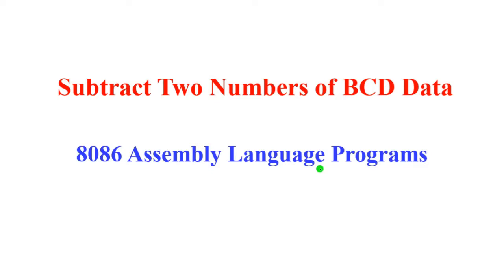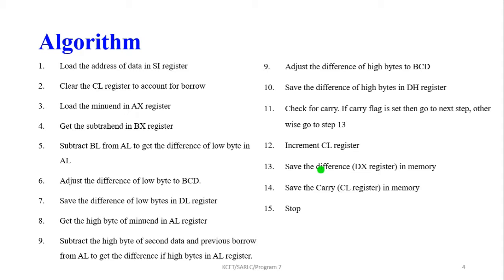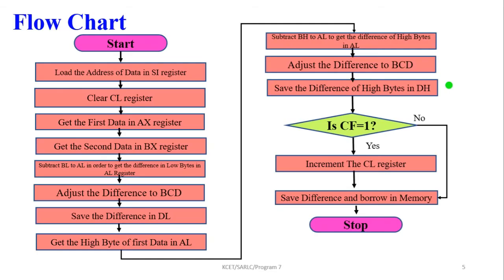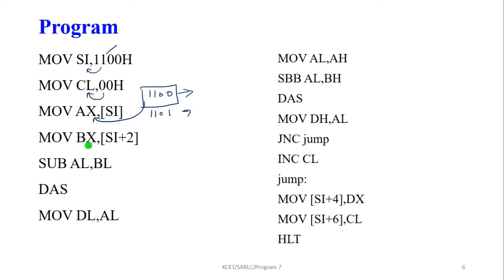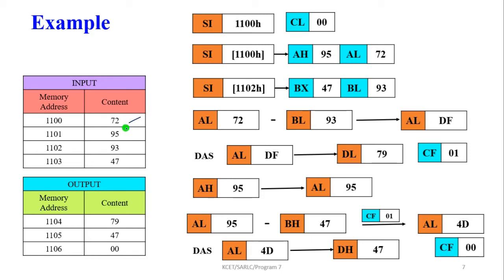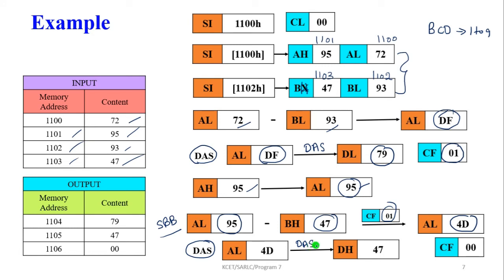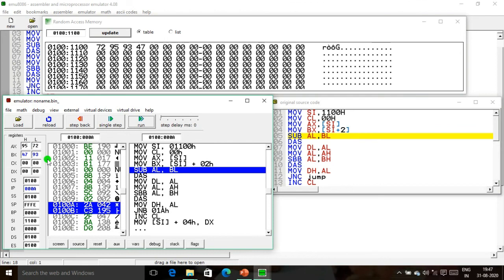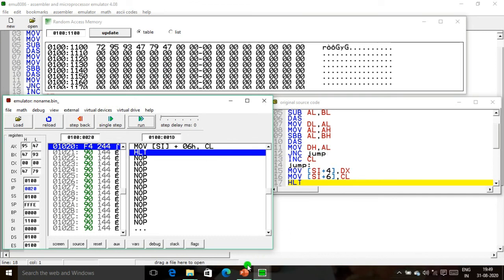Program 7 : Subtract Two Numbers of BCD Data | 8086 Assembly Language Program | emu8086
This presentation explained about write a program of Add Subtract two numbers of BCD Data in Assembly Language with Example. The same program can execute step by step by using emu8086.

Lecture by:
S. Alwyn Rajiv,
Assistant Professor,
Department of ECE,
Kamaraj College of Engineering and Technology.
Madurai